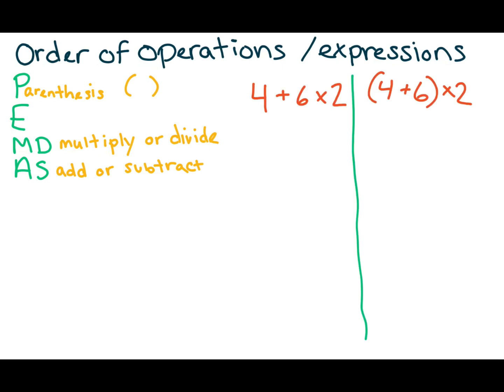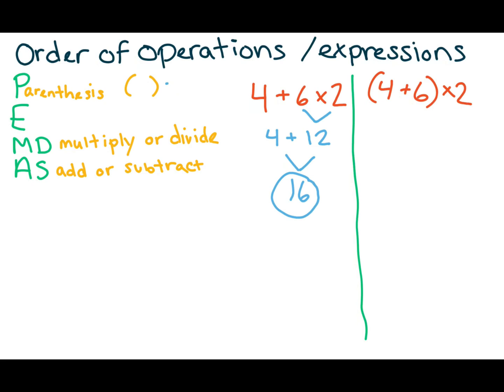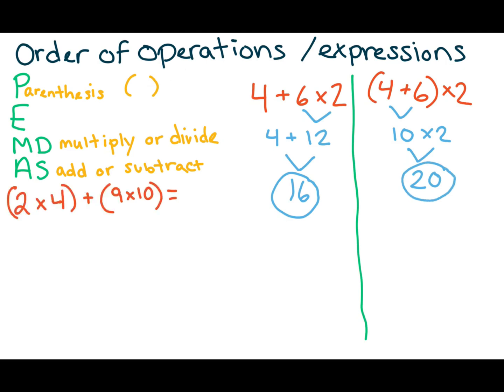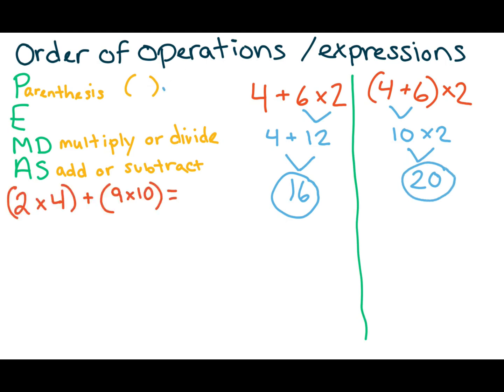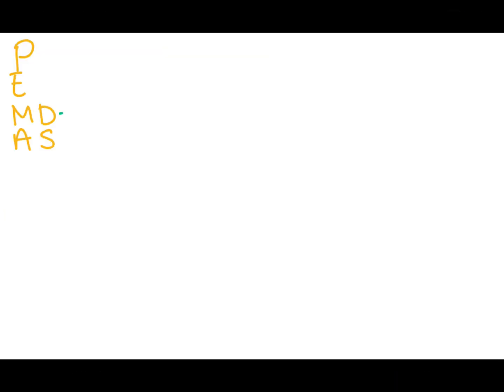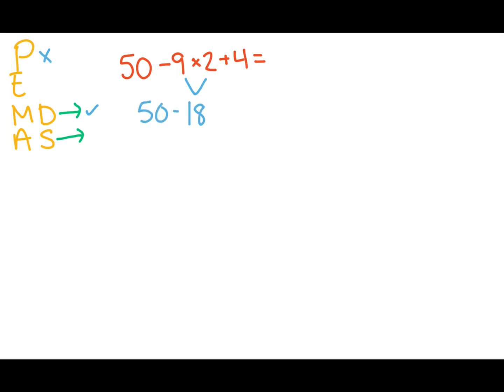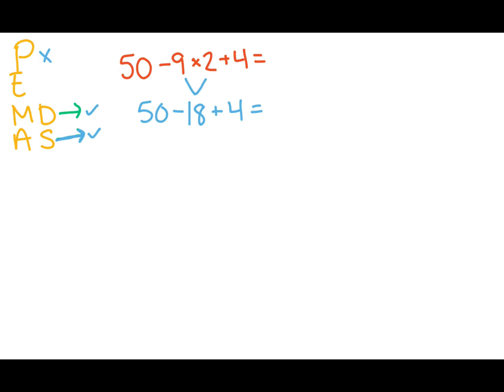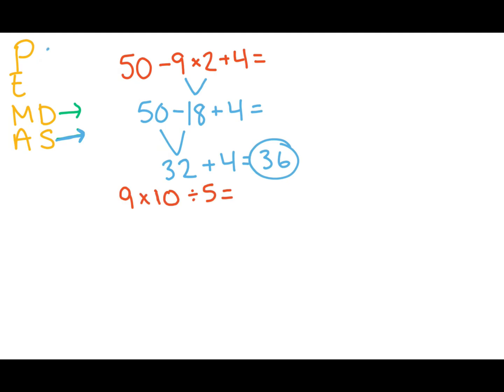Order of operations 5th grade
Ms. Luke shows you how to use the correct order of operations to solve expressions (equations). This video does not discuss exponents.